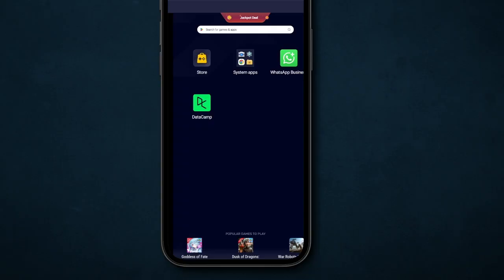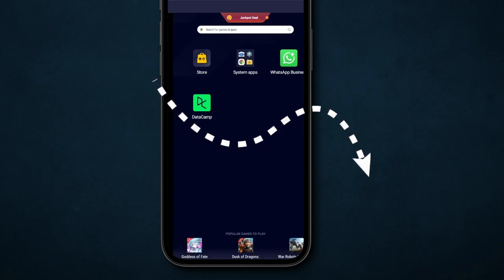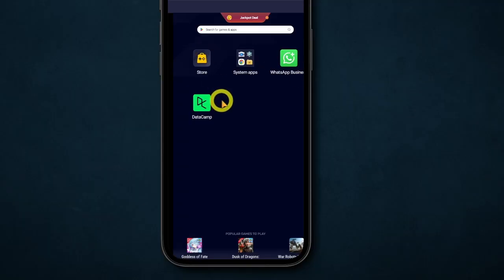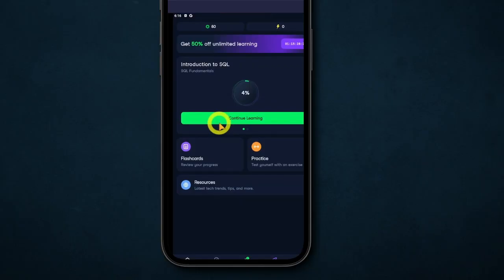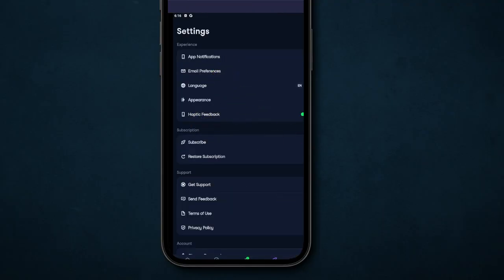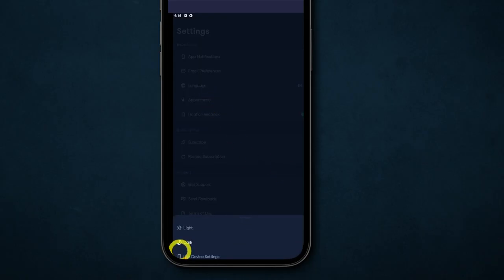How to Turn Off Dark Mode in DataCamp 2025?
Want to switch back to light mode on the DataCamp app? This easy guide will walk you through the steps to turn off dark mode and enable the default light theme. Whether you're having visibility issues or just prefer a brighter interface, follow along to adjust your appearance settings quickly.

✅ Customize your viewing experience by switching off dark mode in DataCamp!